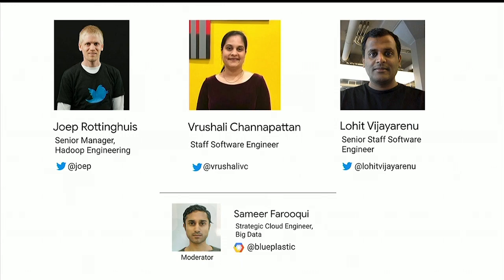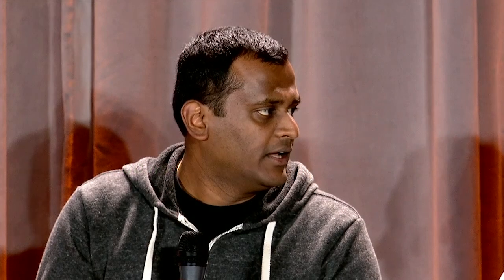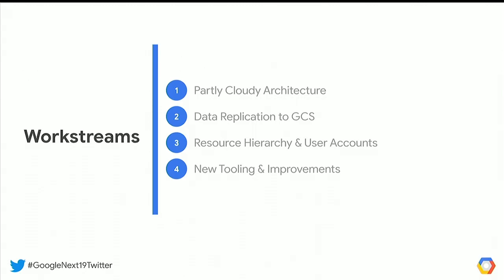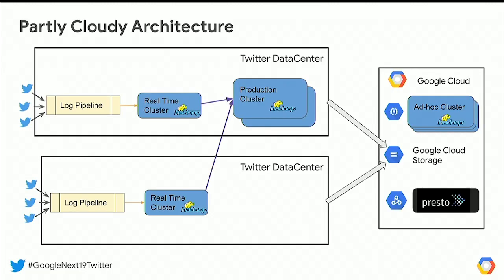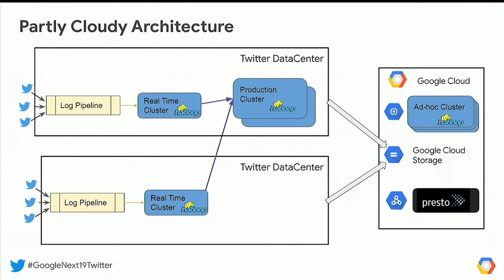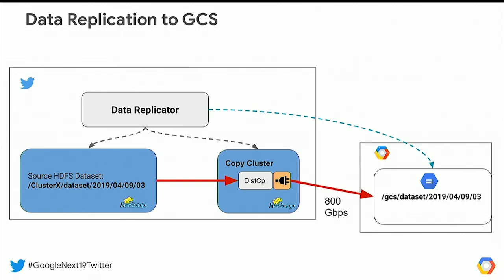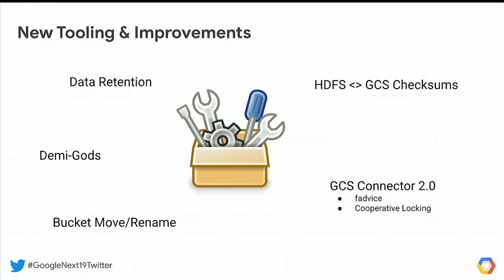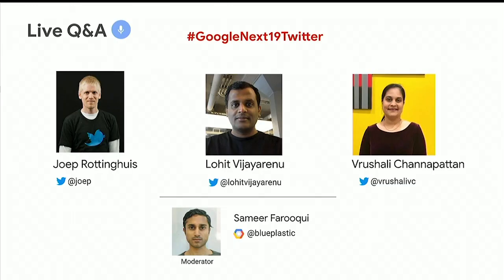How Twitter Is Migrating 300 PB of Hadoop Data to GCP (Cloud Next '19)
Twitter has been migrating their complex Hadoop workload to Google Cloud. In this session, we deep dive into how Twitter's components use Cloud Storage Connector and describe our initial usage, features we implemented, and how Google helped us build those features in open source. We describe how Cloud Storage fits into our ecosystems and the experience and features which have helped us. We'll also talk about unique challenges we discovered in data management at scale.

Moderator: Sameer Farooqui
Panelists: Vrushali Channapattan, Joep Rottinghuis, Lohit VijayaRenu

Session ID: STO201
product: Cloud - General; fullname: Vrushali Channapattan, Joep Rottinghuis, Lohit VijayaRenu; event: Google Cloud Next 2019;